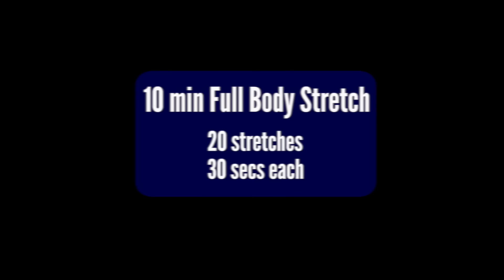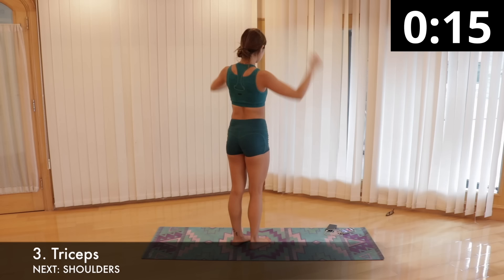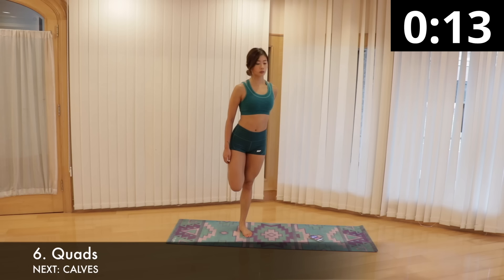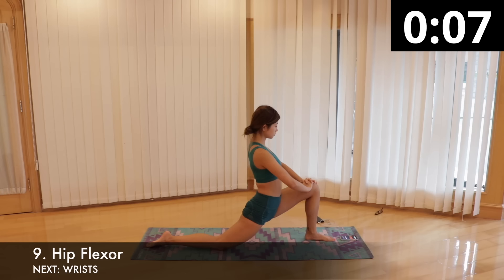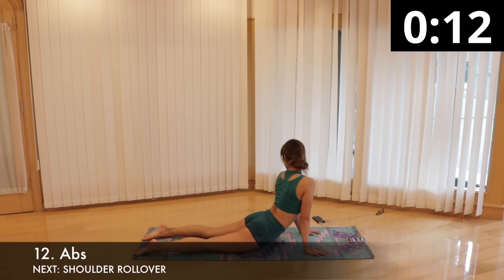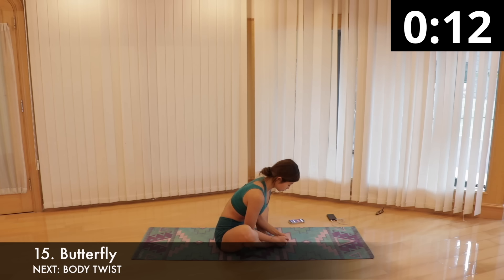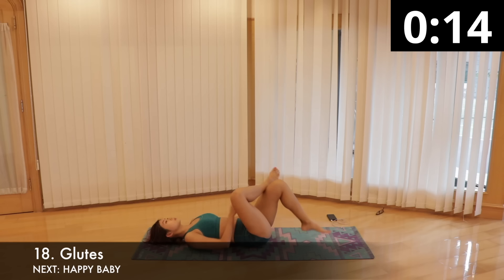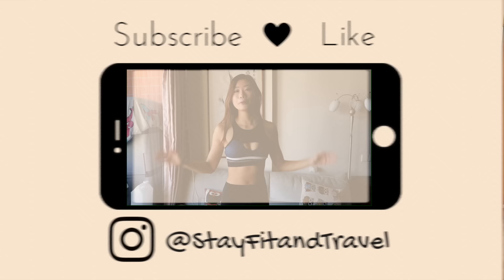10 min Full Body STRETCH & COOL DOWN Routine | Entire Body Flexibility Exercises & Relaxation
Importance of STRETCHING:
✔ELONGATES the muscles that are tight after working out
✔Reduces muscle soreness and the chances of cramping
✔Increases flexibility & range of motion and allows you to get the most out of your workouts (sometimes you might not be able to do some movements due to lack of flexibility)
✔Improves blood circulation to your joints and muscles
✔Reduces the risk of injuries

Girl in her 20s. Living in Hong Kong, working a full time office job in Marketing and making YouTube videos on the side. Also a Certified Advanced Personal Trainer.
(: MY FAVOURITE THINGS: Workout To Eat, My Family, Dog & Boyfriend